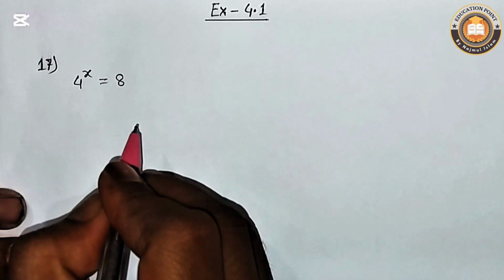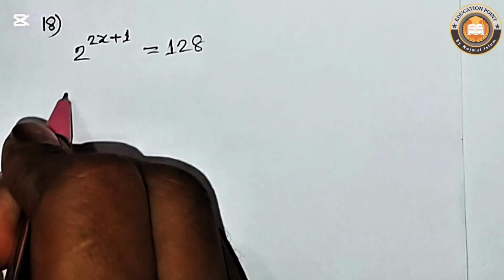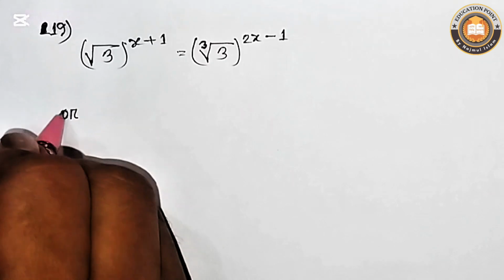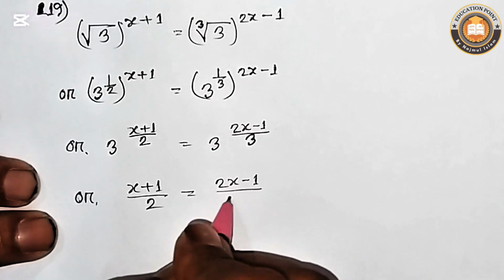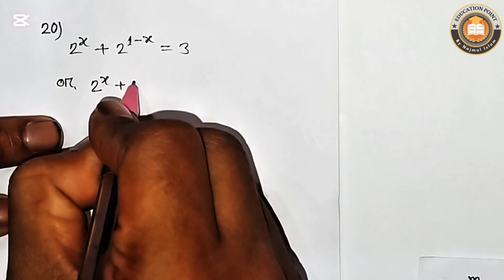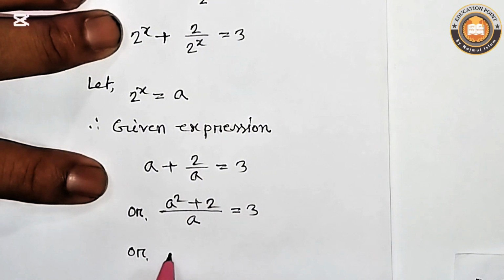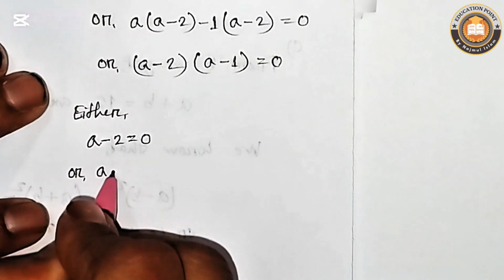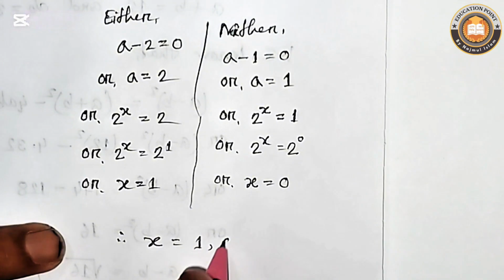Class 9 math chapter 4.1(E.V).Lecture 06★৯ম শ্রেণির গনিত অনুশীলনী ৪.১ পর্ব ০৬#maths#mathsclass9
৯ম শ্রেণির গনিত,অনুশীলনী ৪.১ (ইংরেজি ভার্সন) পর্ব-০৬

এই ভিডিওতে ৯ম এবং ১০ম শ্রেণির ইংরেজি ভার্সনের কোমলমতি শিক্ষার্থীদের কথা বিবেচনা করে সবচেয়ে সহজ উপায়ে,লাইন টু লাইন ব্যাখ্যা সহ অনুশীলনী ৪.১ এর (১৭-২০) নং পর্যন্ত অংক সমূহের সমাধান করা হয়েছে।

Chapter 4.1 math class 9
Chapter 4.1 math class 10
class 9 math chapter 4.1
class 10 math chapter 4.1
SSC math chapter 4.1
maths class 9 chapter 4.1
maths class 10  chapter 4.1
class 9 maths 4.1
৯ম শ্রেণির গনিত অনুশীলনী ৪.১
১০ম শ্রেণির গনিত অনুশীলনী ৪.১
 ssc general math chapter 4.1
সূচক ও লগারিদম || অনুশীলনী ৪.১(ইংরেজি ভার্সন)
অধ্যায় ৪ || SSC গনিত
mathematics class 9 chapter 4.1
general math chapter 4.1 class 10
class 9-10 maths chapter 4.1
নবম ও দশম শ্রেণির গনিত অনুশীলনী ৪.১
Class 9 maths chapter 4.1 english version
Class 10 maths chapter 4.1 english version
english version math chapter 4.1 class 9
english version math chapter 4.1 class 10
exercise 4.1 class 9 E.V
exercise 4.1 class 10 E.V
Exponents & logarithms chapter 4.1 class 9
Exponents & logarithms chapter 4.1 class 10